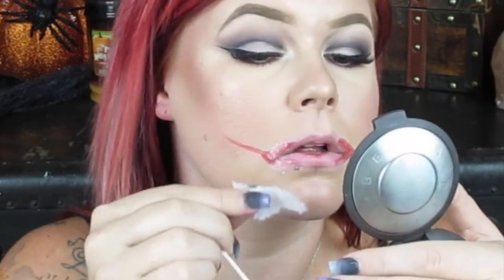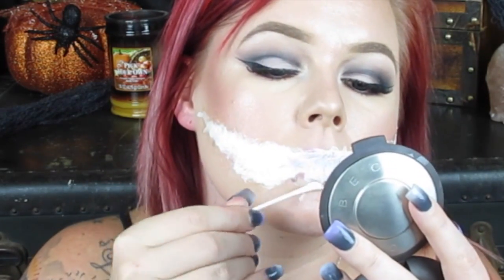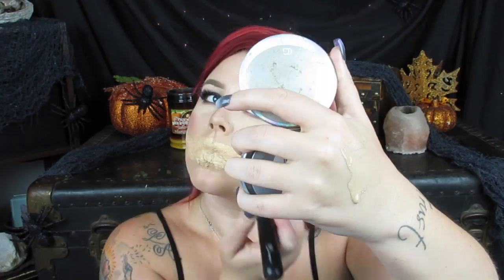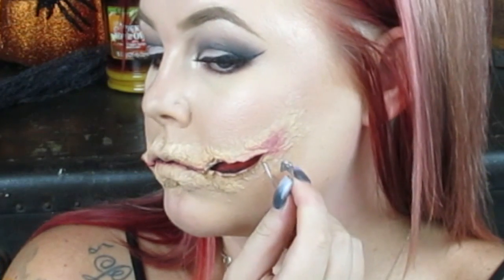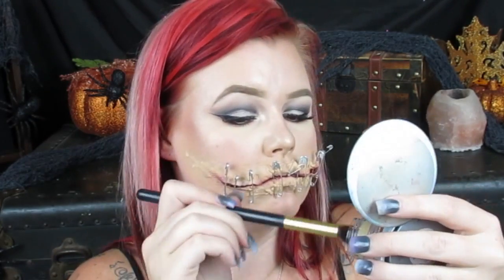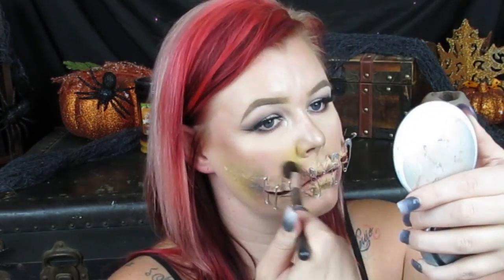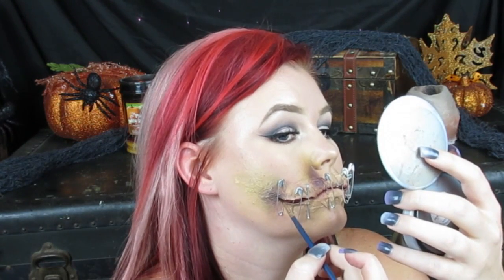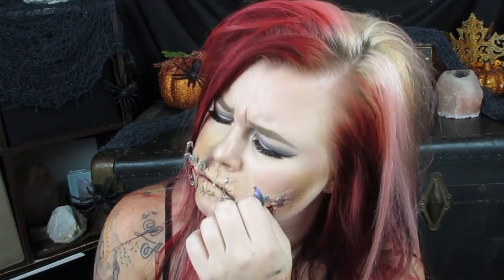Speak When Spoken To Halloween Makeup Tutorial | 31 Days Of Halloween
.Open ME.

31 Days Of Halloween Tutorials!
Are you ready for all the fun???